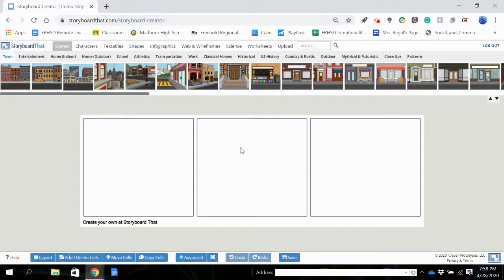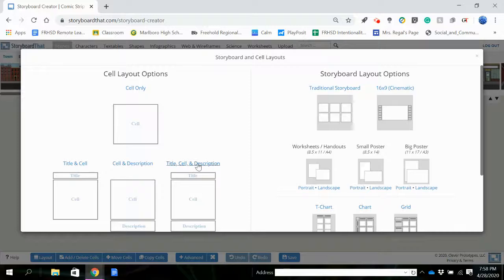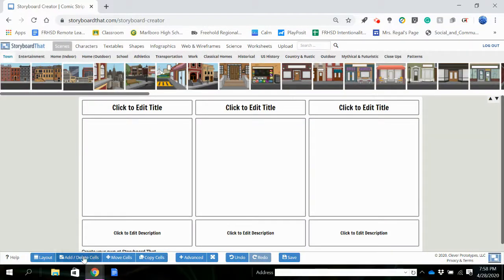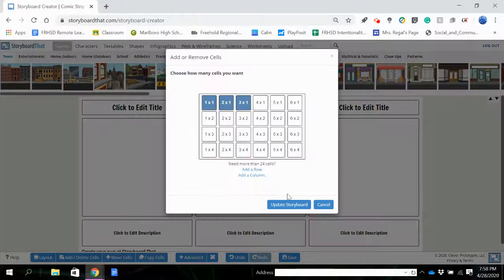Adding Your Own Image in Storyboard